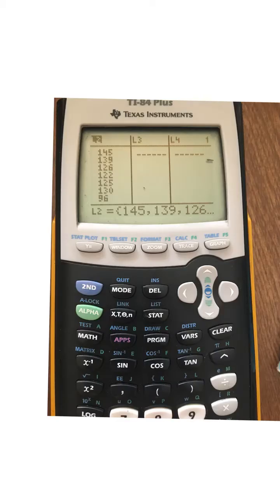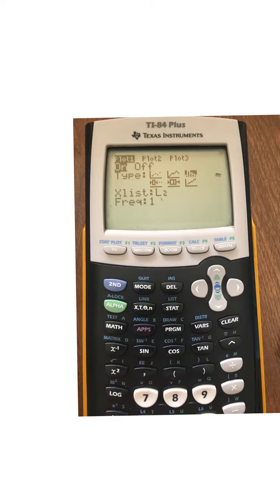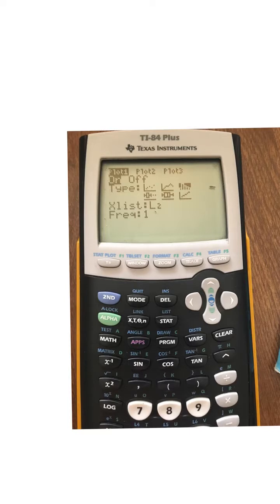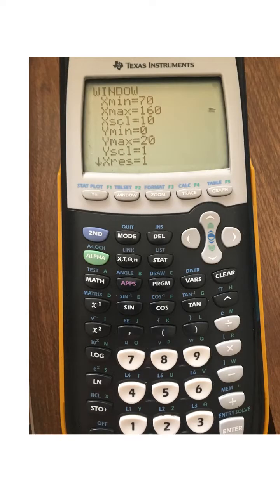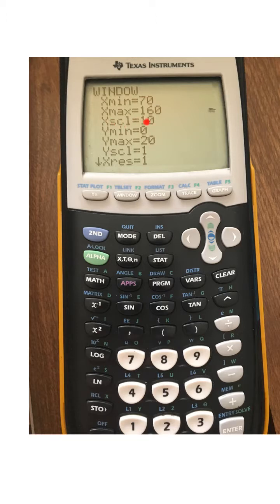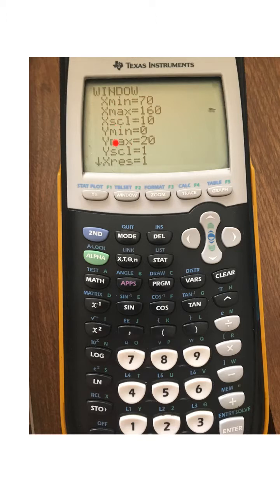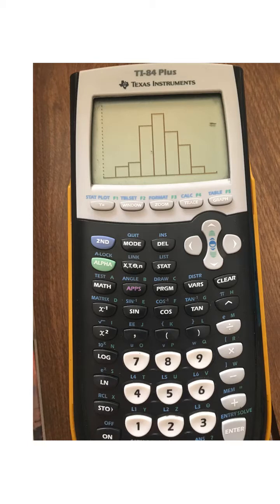AP STATS CYU pg. 39